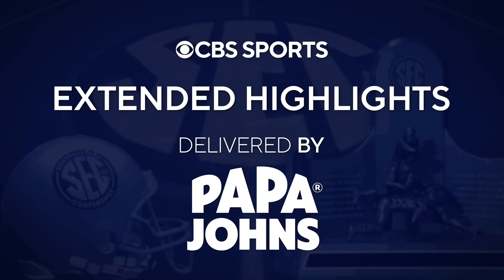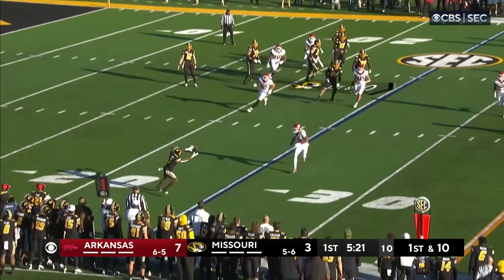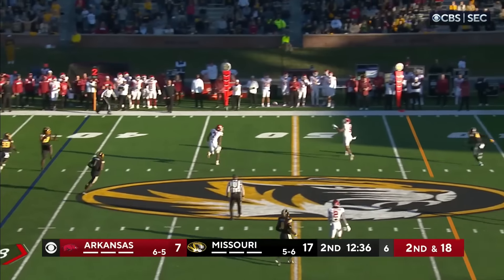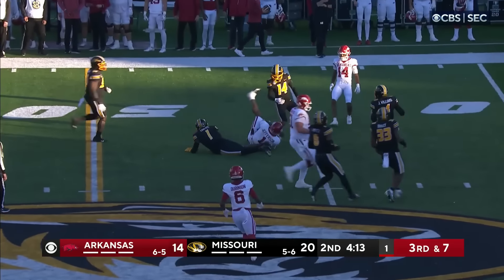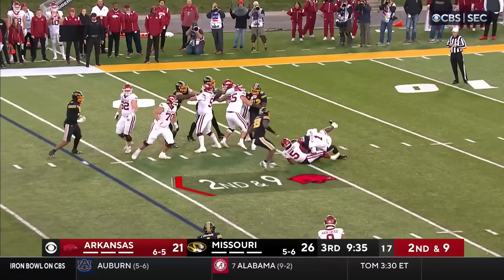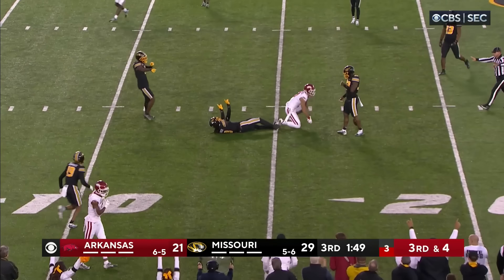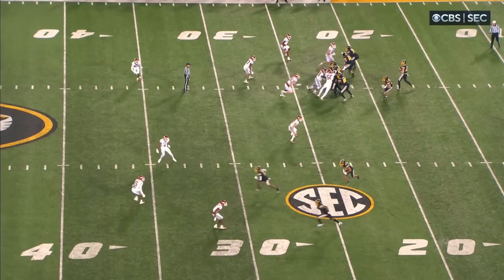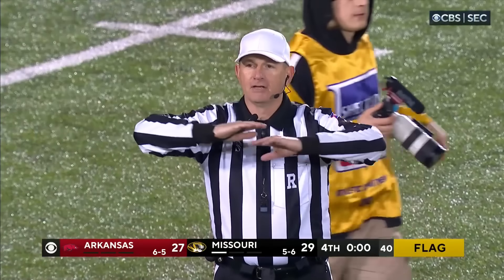Arkansas vs Missouri: Extended Highlights | CBS Sports HQ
Extended highlights from the SEC matchup: Arkansas vs Missouri.